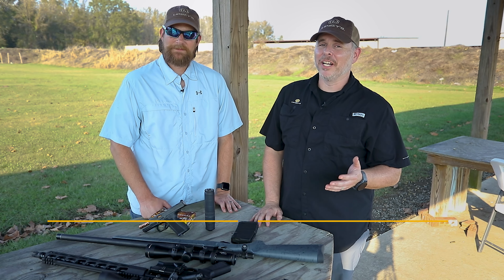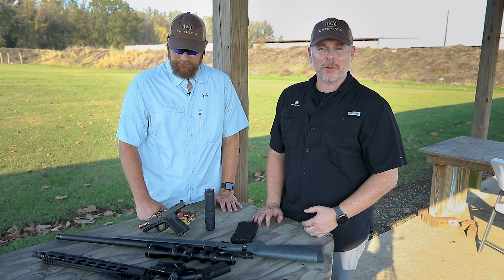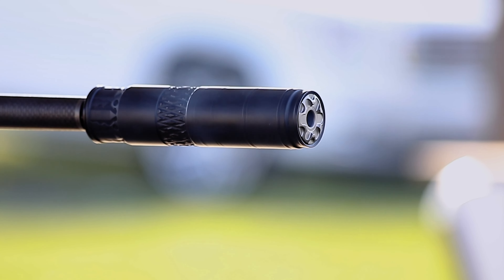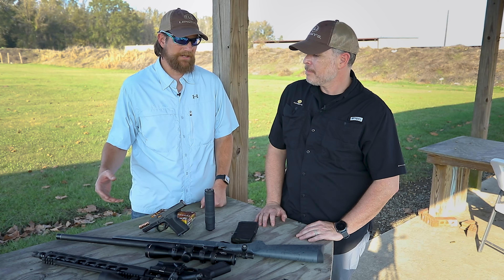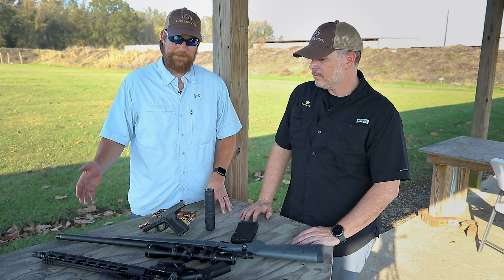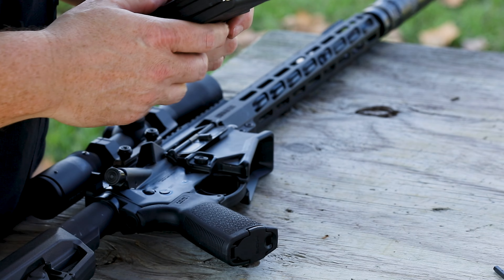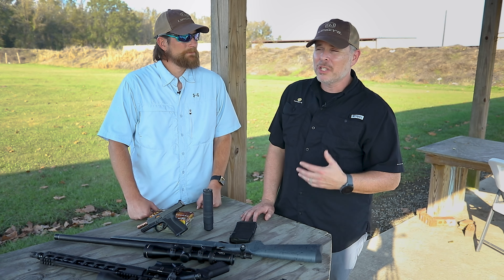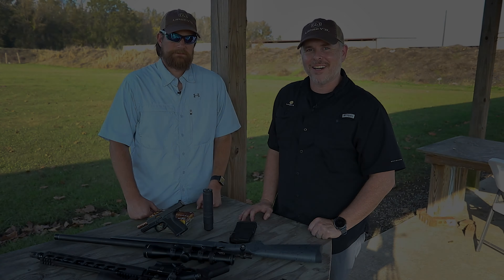Lipsey's Video Review: Rugged Suppressors ALASKAN 360 Review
Jason and Dale worked out the new Rugged Suppressors Alaskan 360 on several configurations. One of the best new solutions for a can that can cover nearly anything in your safe.